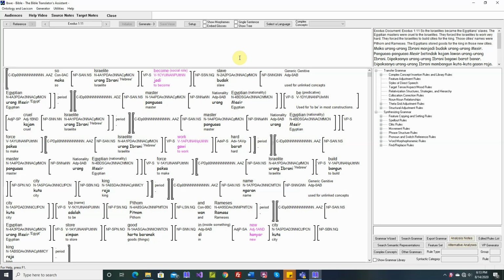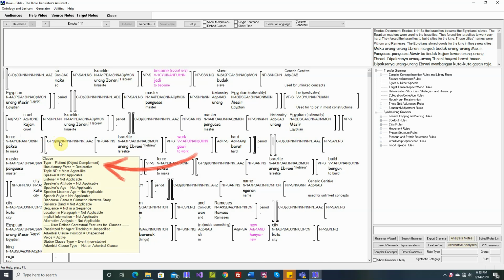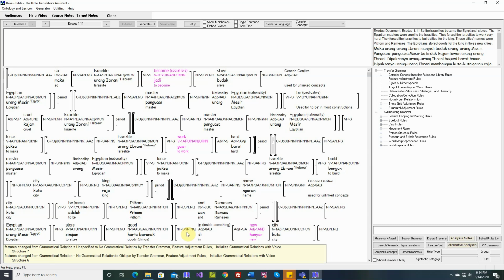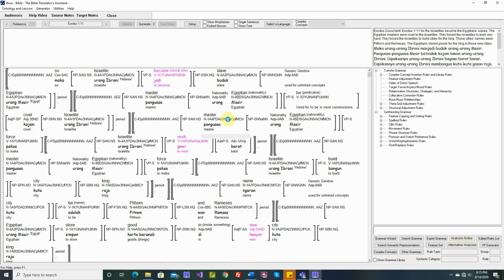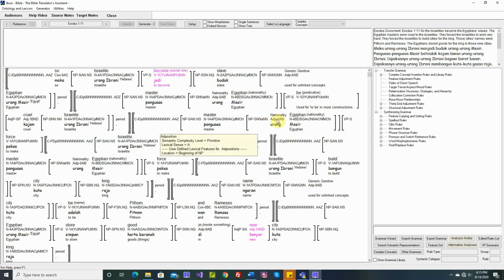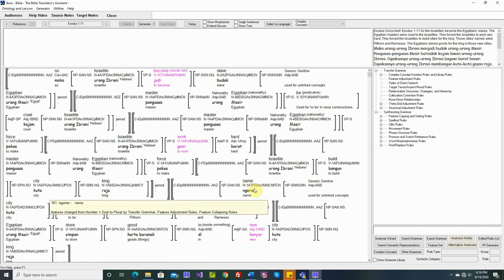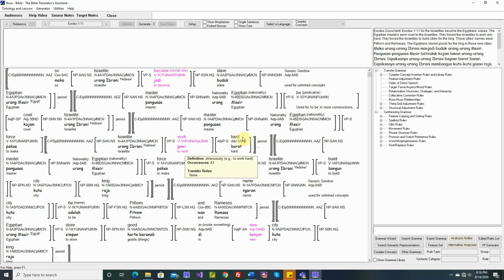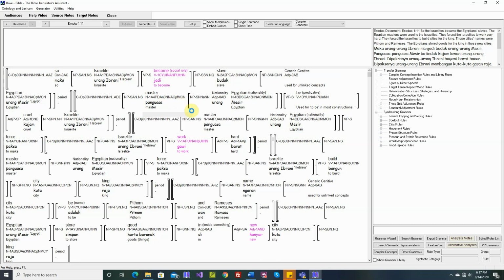Tutorial 30: An Overview of the Semantic Representational System in TBTA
This video describes the semantic representational system that was developed for The Bible Translator's Assistant.